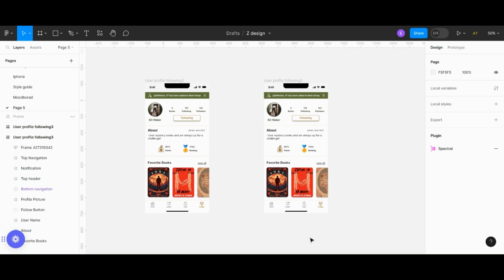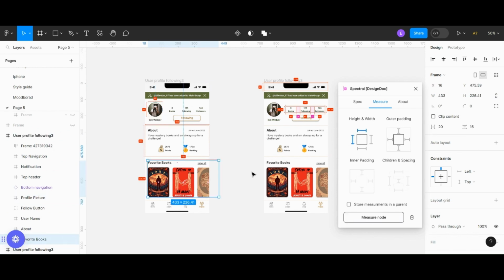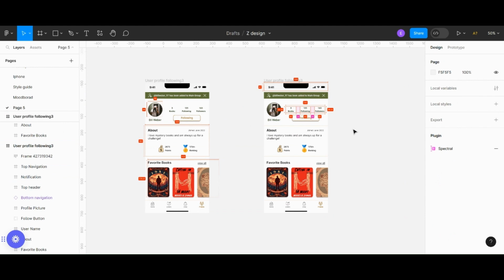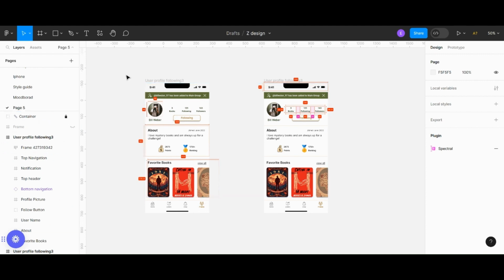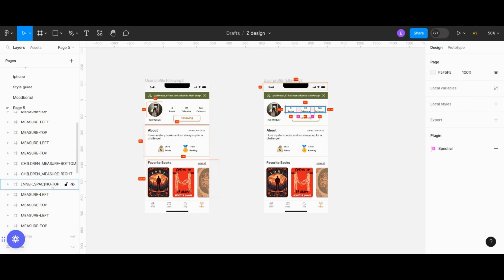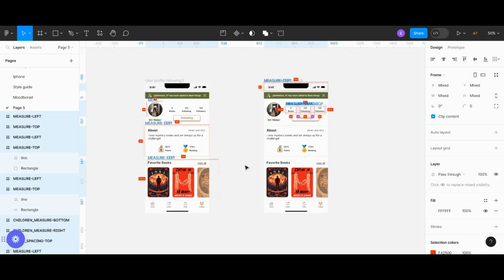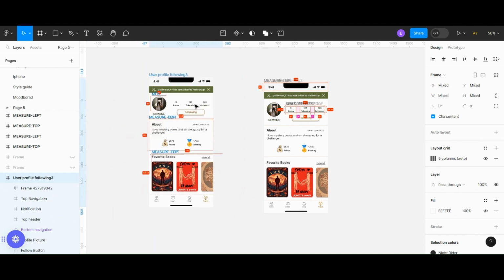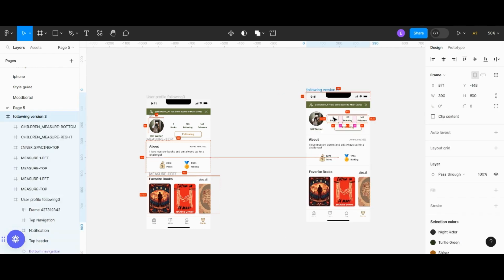How to Fix Common Issues with Spectral Design Doc Plugin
In this video, I will guide you through troubleshooting common problems with the Spectral Design Doc plugin. If you've ever encountered issues with measurements getting locked in place or containers not moving, this video is for you. I'll show you how to unlock measurements and containers, ensuring that you can freely move and adjust your designs. Make sure to watch until the end for a helpful tip on framing your design for clarity.

Try out the plugin yourself!